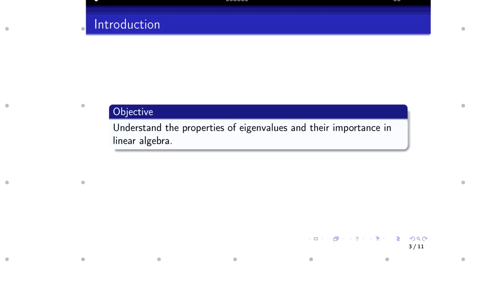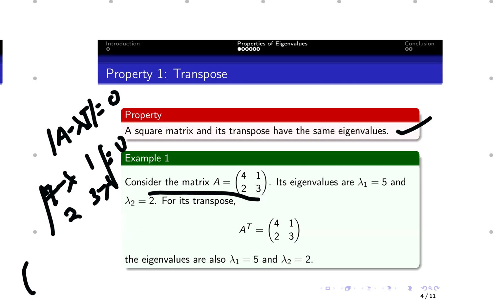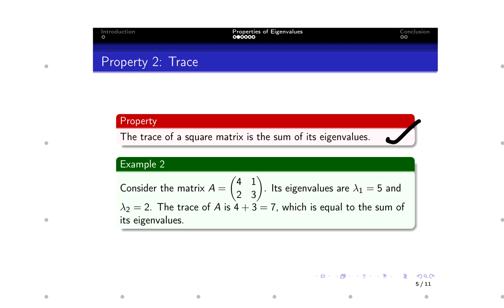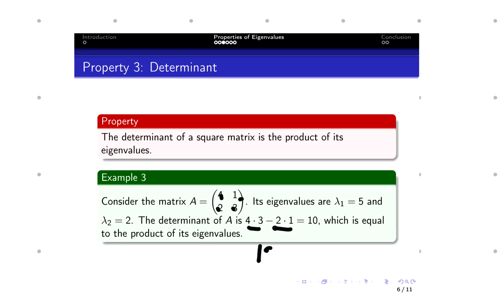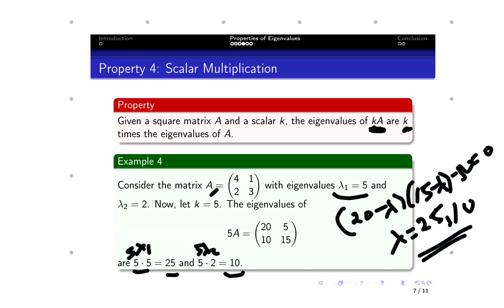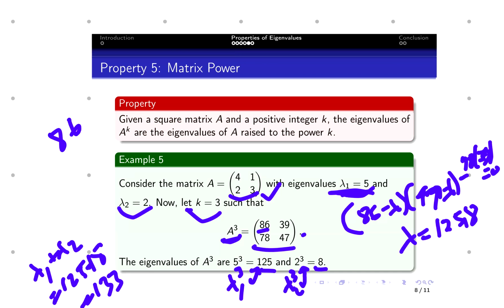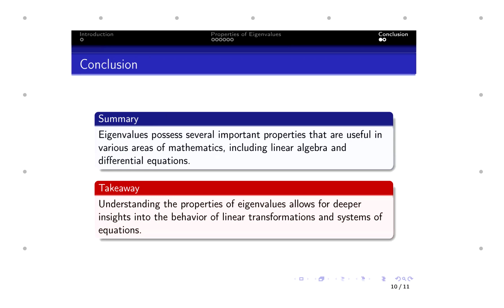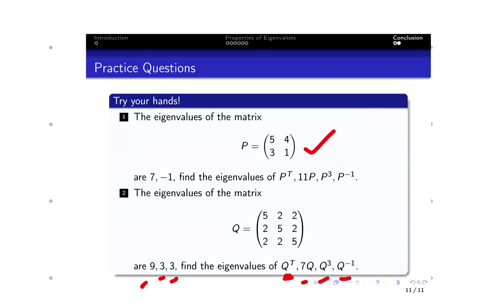19. Properties of Eigenvalues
Unlock the mysteries of Eigenvalues with this insightful video! Dive into the fundamental properties that define Eigenvalues and understand their significance in linear algebra and beyond.

Whether you're a student seeking clarity or a curious mind eager to expand your mathematical horizons, this video provides an engaging exploration into the fascinating world of Eigenvalues.

Watch now and enhance your mathematical knowledge!